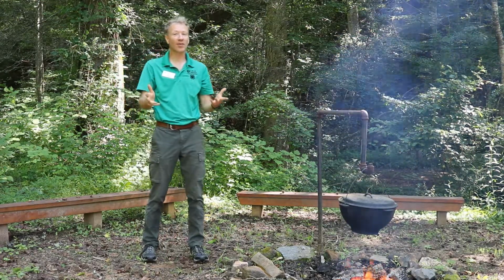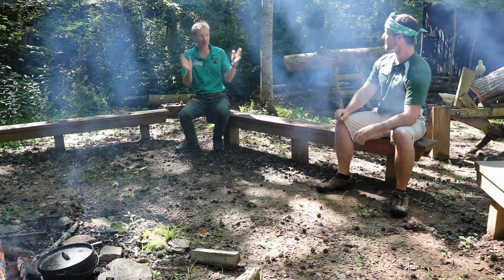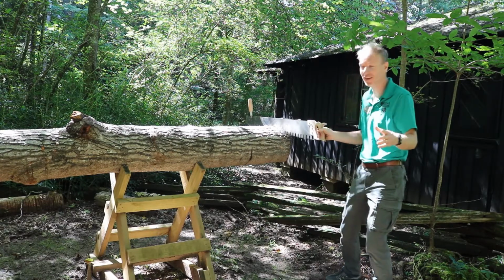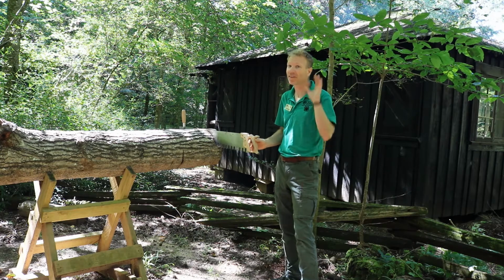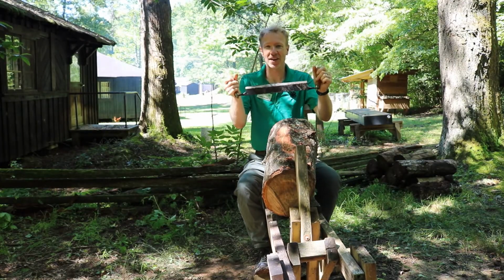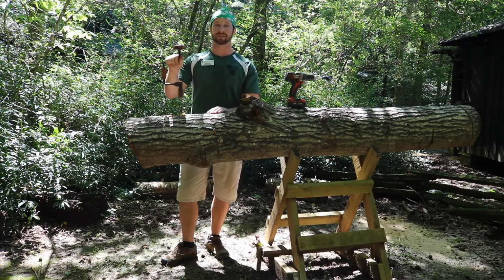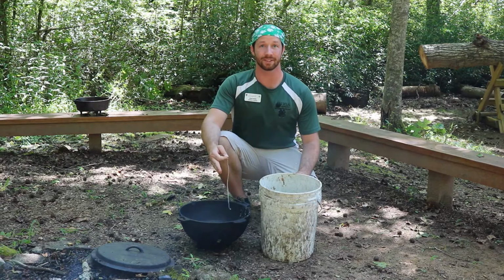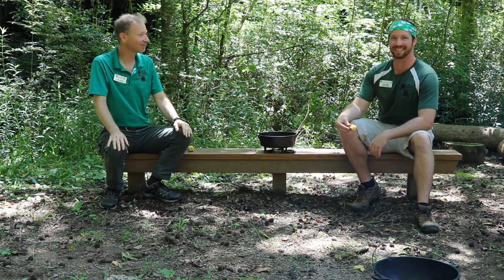Pioneer Life Class at Wahsega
Could you live without electricity or internet?  Come see how the pioneers did it in Pioneer Life class at Wahsega 4-H Center.  Students will participate in a group discussion about the effects of Europeans in Georgia on Native Americans. In addition they will use tools of the early settlers to explore the nature of daily life during this time period, pan for gold, make candles, and end class with a discussion on technological advances and how their life might be different if they were alive during the time of the Georgia gold rush.